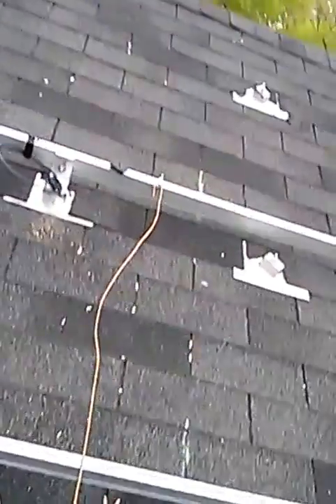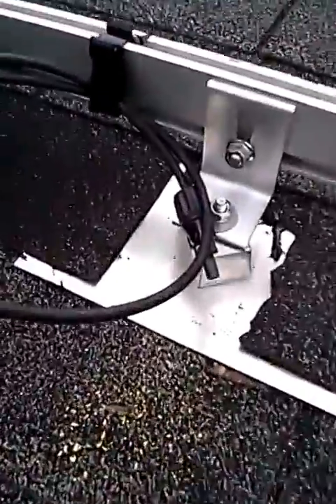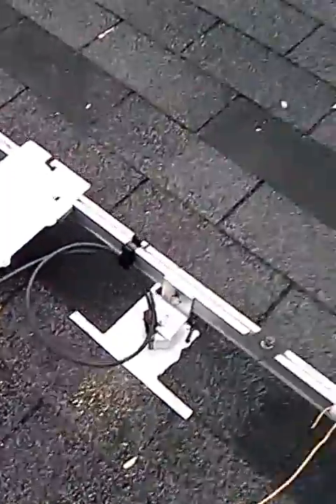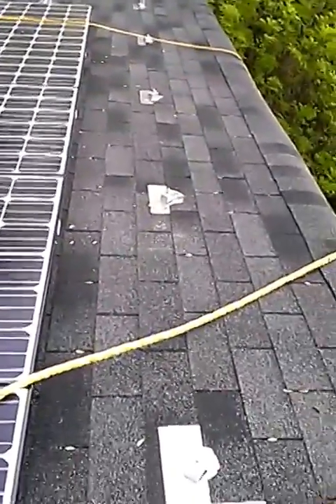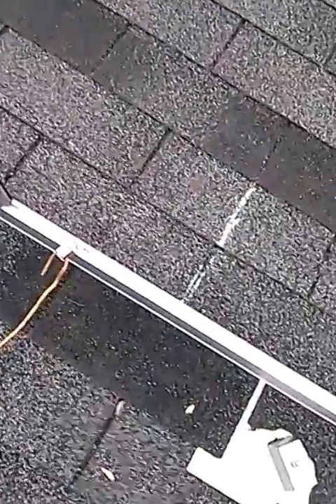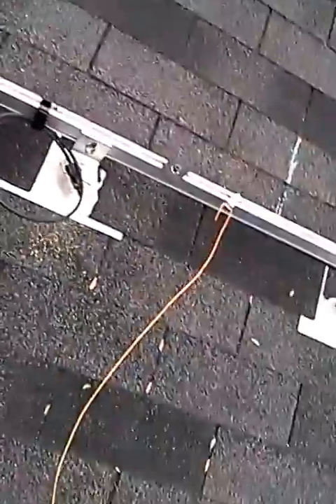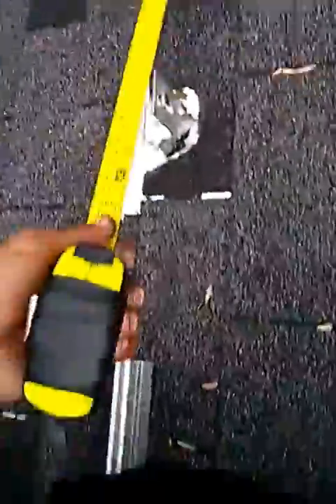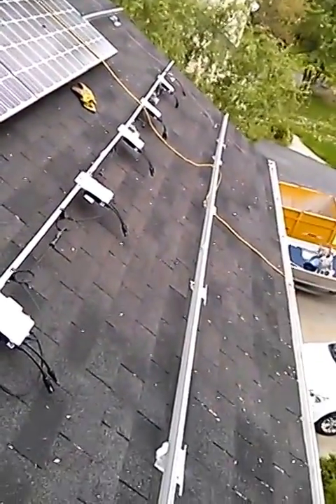May20 2014 installing the ironridge rails and solaredge optimizers final pv generation run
May8 2014 solaredge optimizers and Lg 245 watt panels were installed using iron ridge railing on my house roof. Take a look at me all the way up on the roof and tied to a safety line (but still slightly scared of being on the ROOF). after some trips up its Ok but still need the safety line, worst part is the roof is real HOT in the sun.
If you have any questions on the solar items i used here then ask me a question in the comments field.